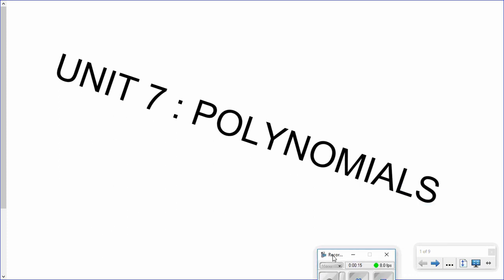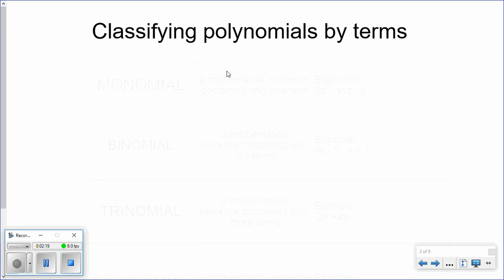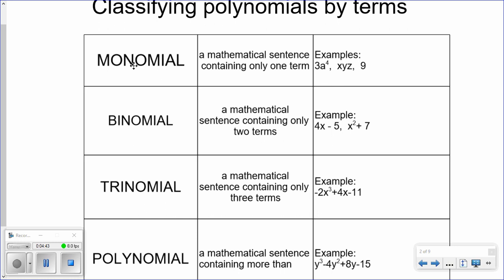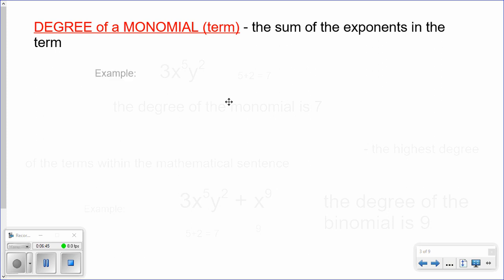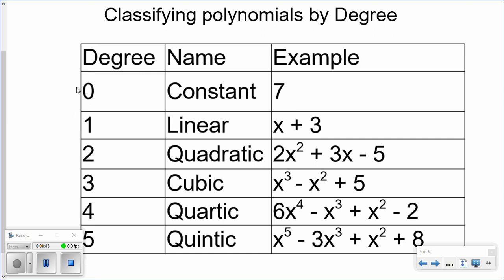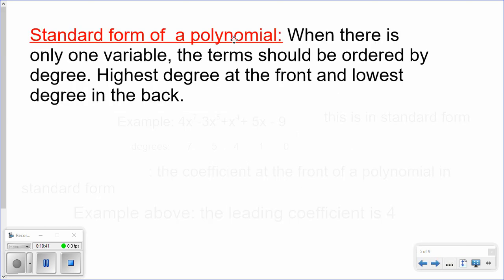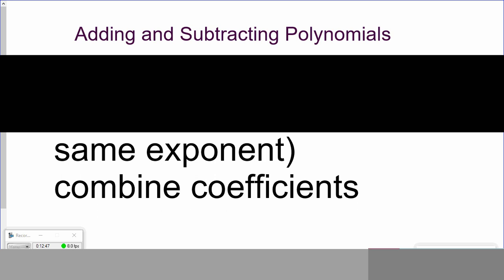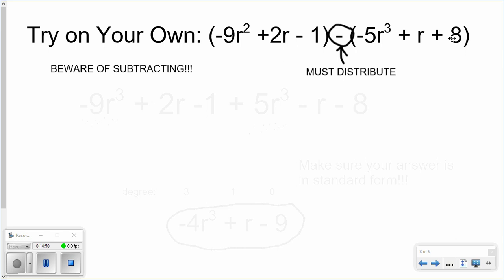Identifying, Adding and Subtracting Polynomials (u7 d1 notes)